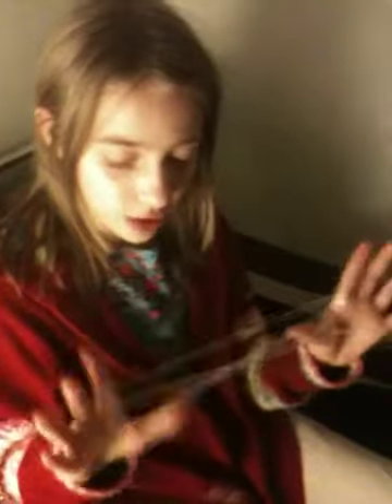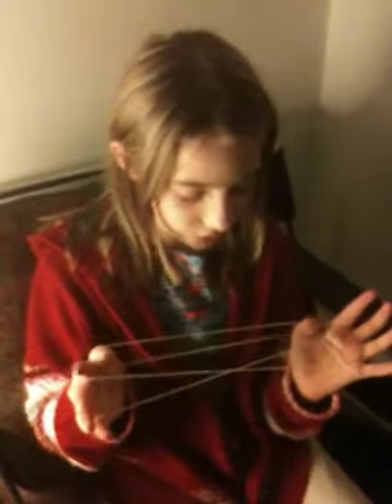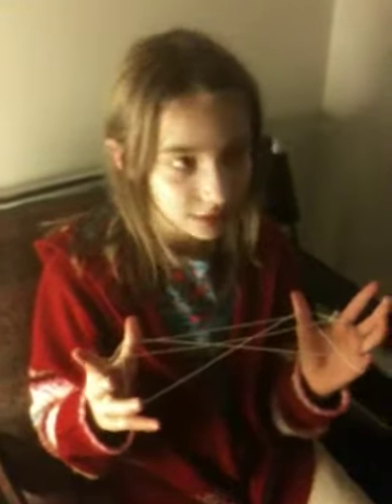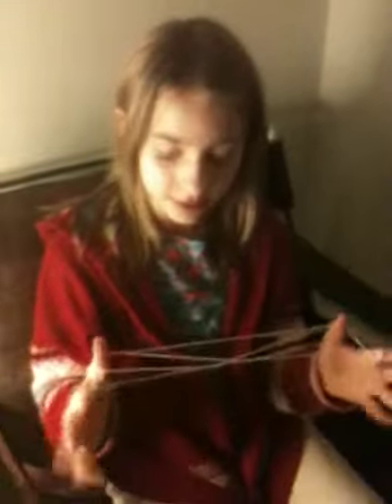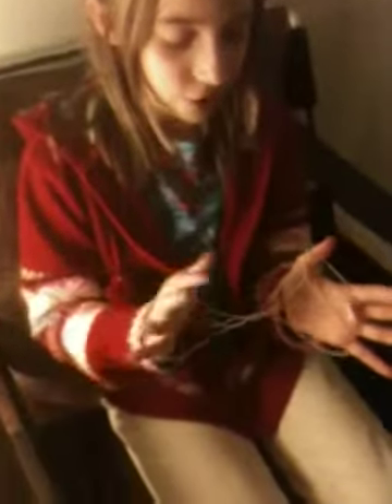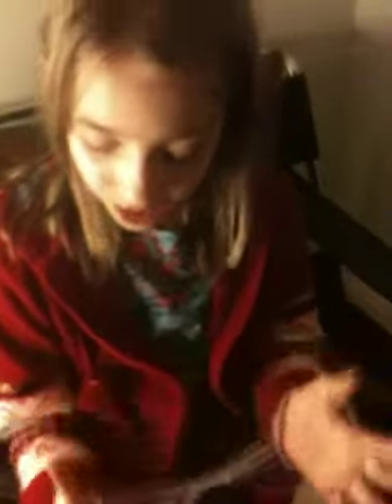Ivy makes a Jacob's Ladder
Cat's Cradle demonstration of a Jacob's Ladder